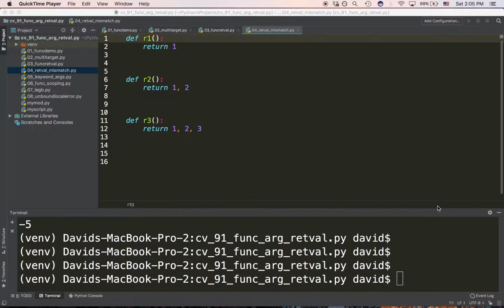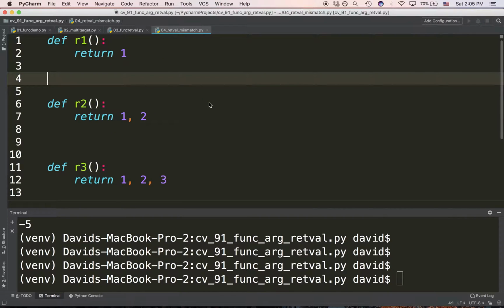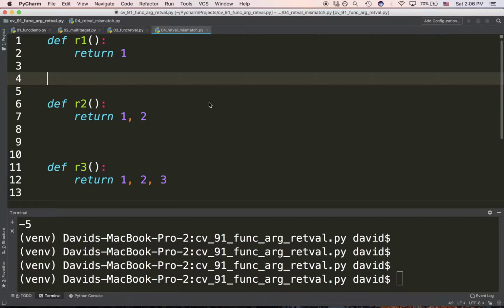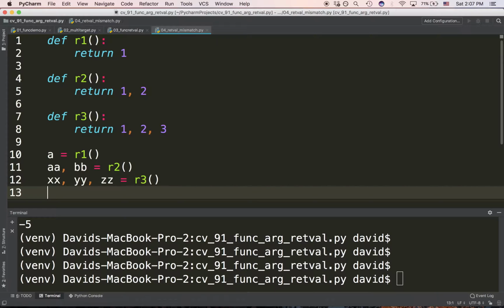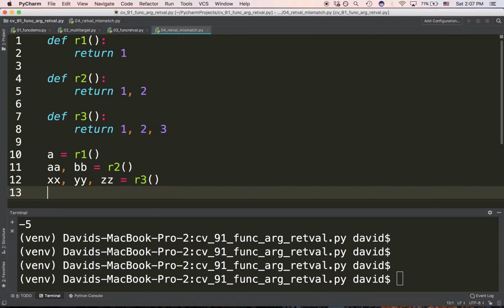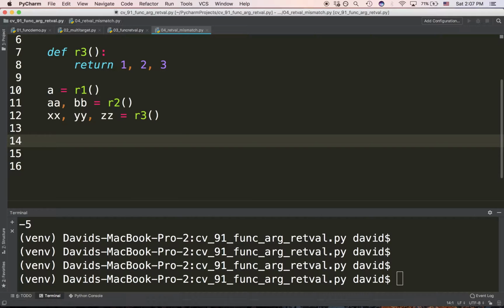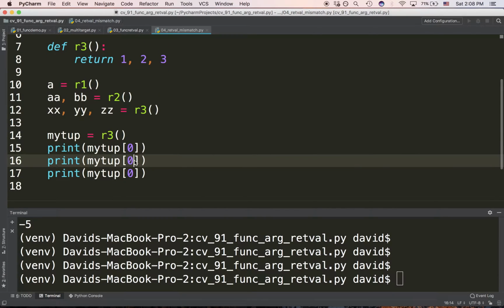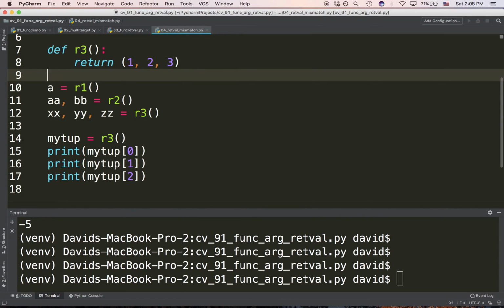05 multiretvals quiz